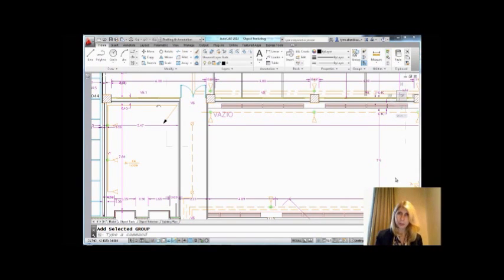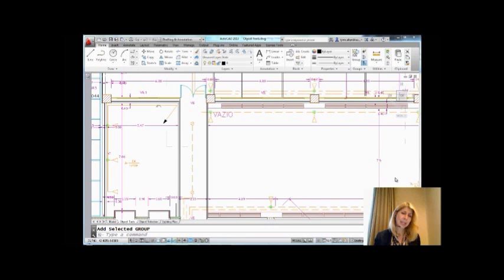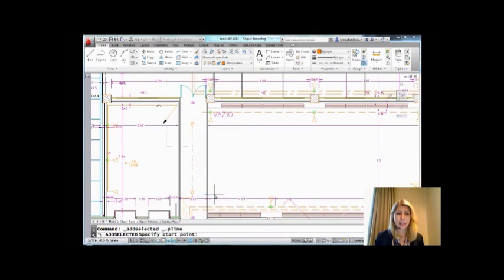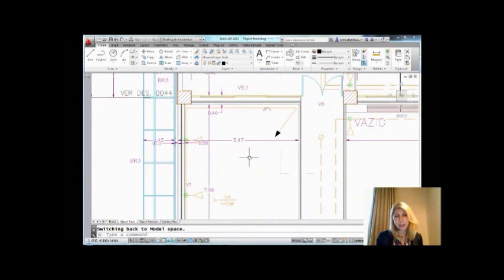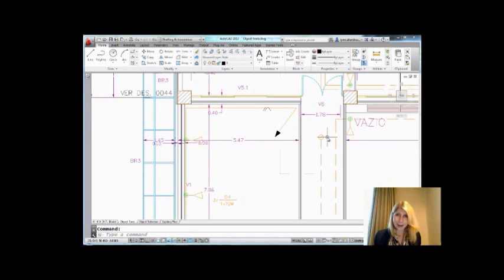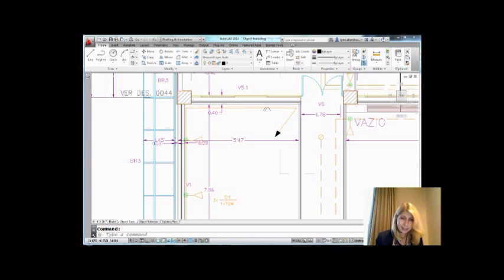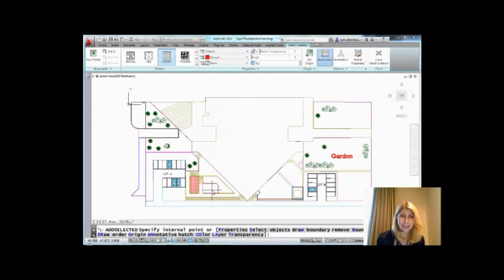Quickly Add Additional Objects with the Same Properties and Settings (Lynn Allen/Cadalyst Magazine)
Let's say you're working on an older drawing, and you need to add in a few additional objects. You might not remember the layer, linetype, scale, etc. of the object — but with Add Selected, there is no need to remember! Simply select the object you'd like to reproduce, and AutoCAD will do all the investigative work for you, without disturbing any of your existing settings. Check out this video tip from Cadalyst and Lynn Allen and save some time today!